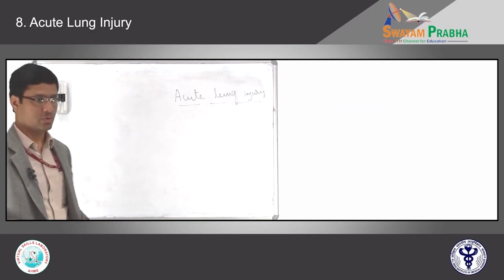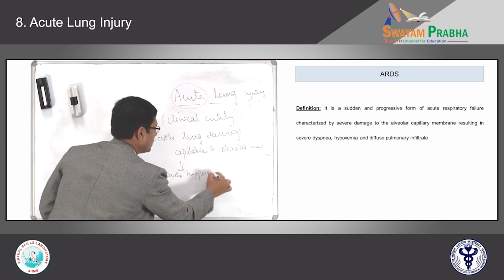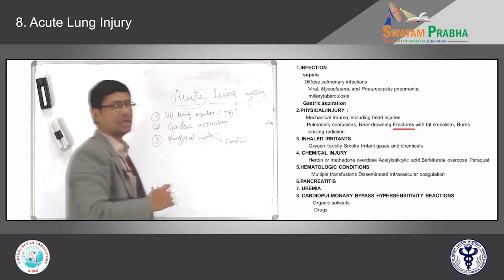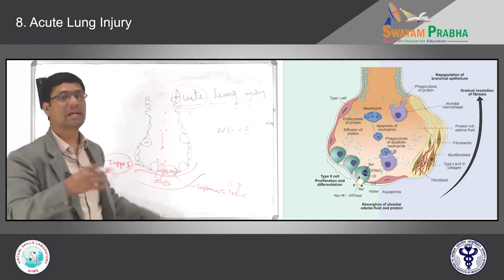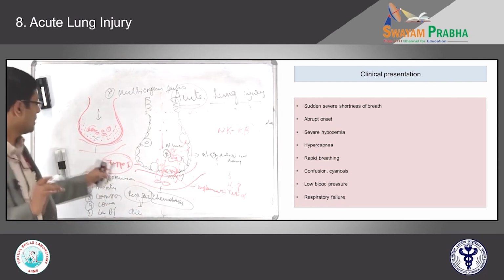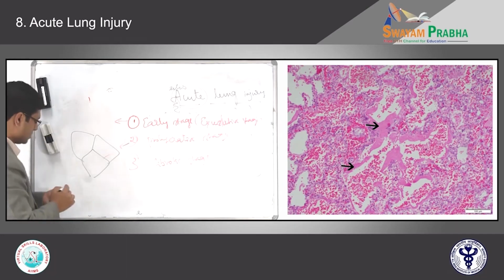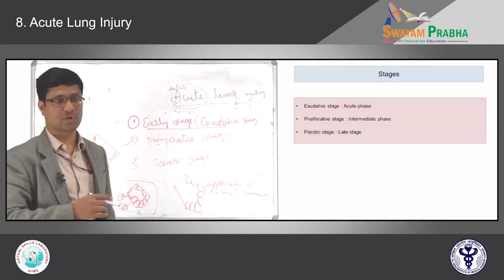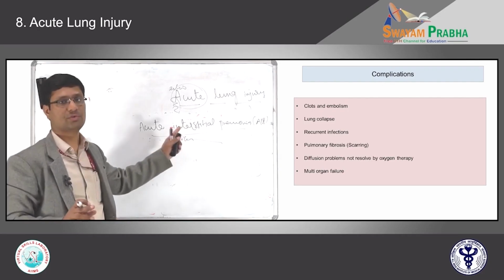acute lung injury